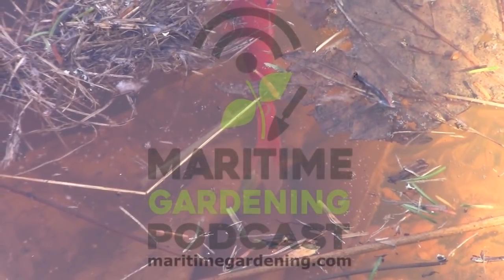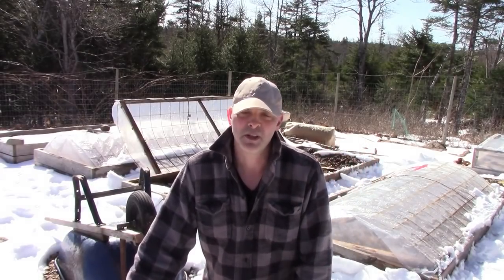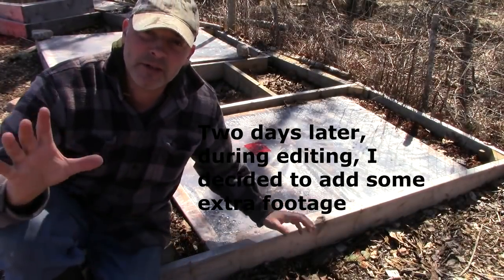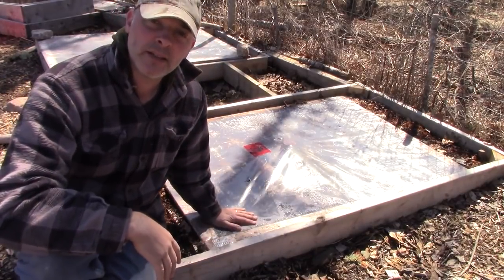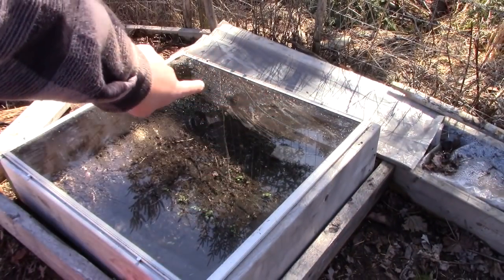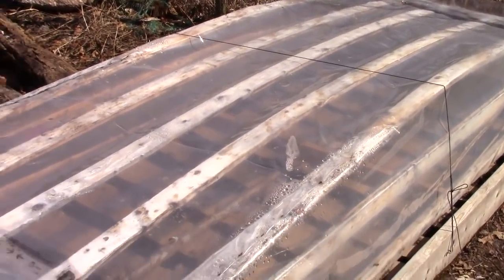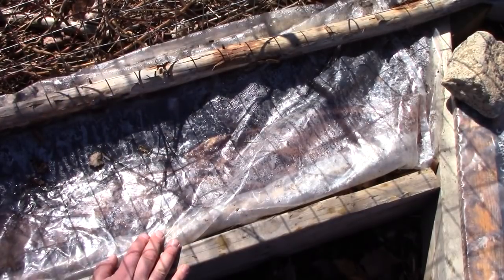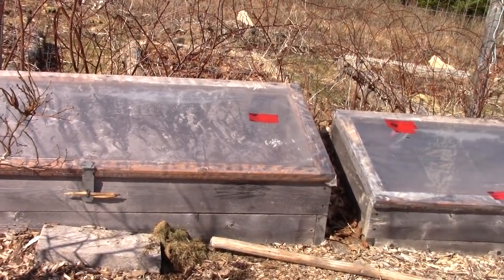Why I Direct Sow Everything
This video started off as a short "rant" running through all the reasons that I prefer to direct sow in my garden as opposed to starting transplants indoors, and a couple days later during the editing process I decided to add a bunch more footage showing all the different ways that create micro-climates in my garden to move things ahead season-wise and gets things germinated and growing before that would otherwise be possible.